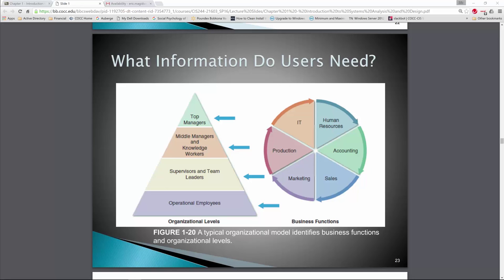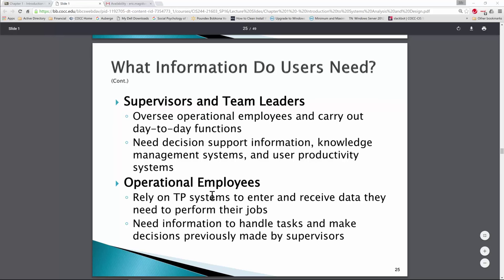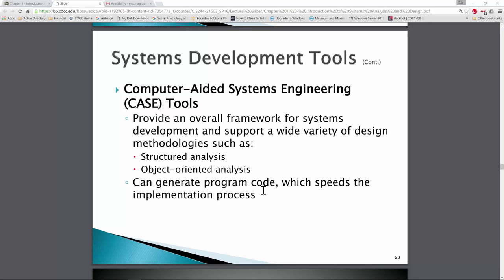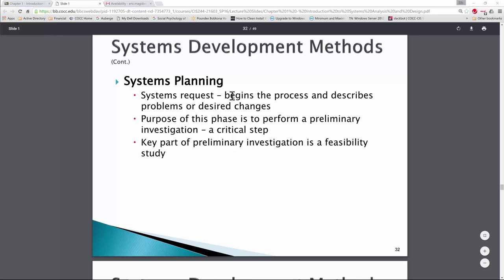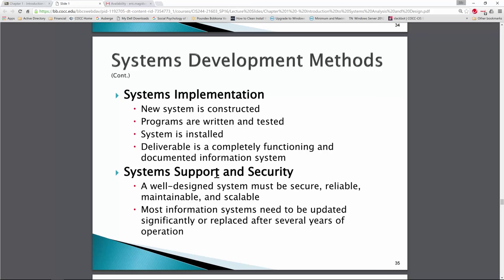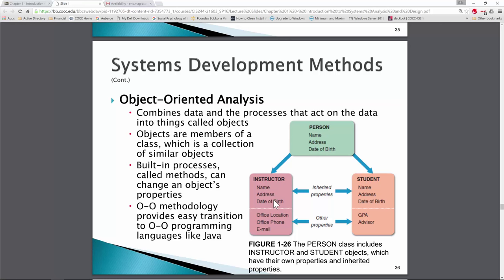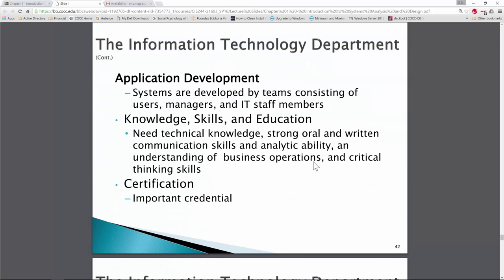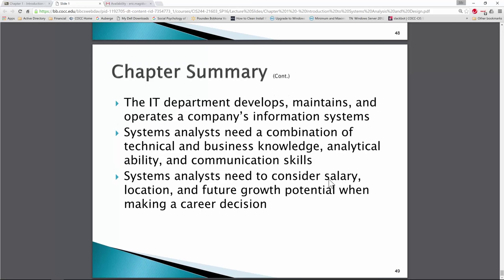Chapter 1 Introduction to Systems Analysis and Design Part 2